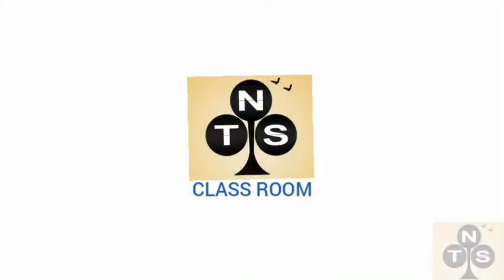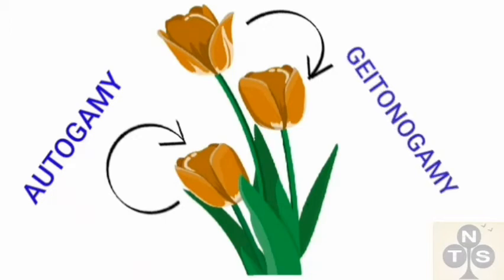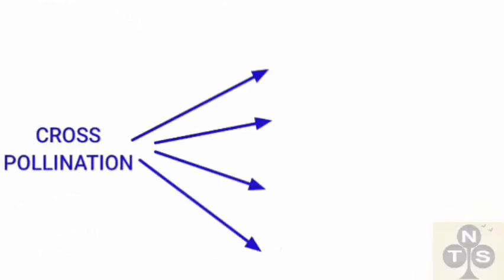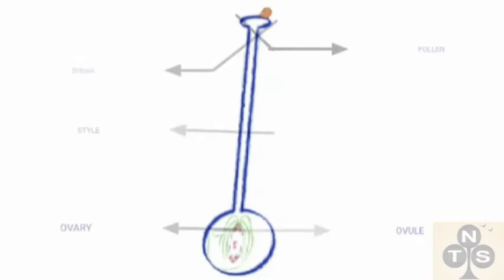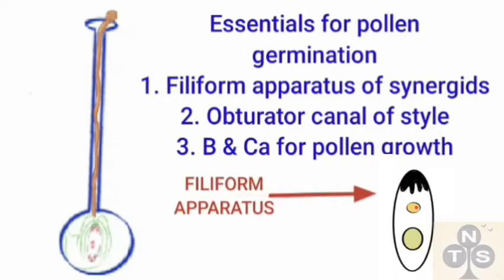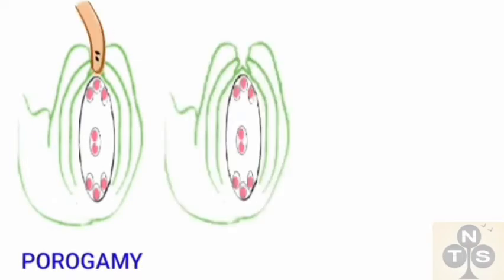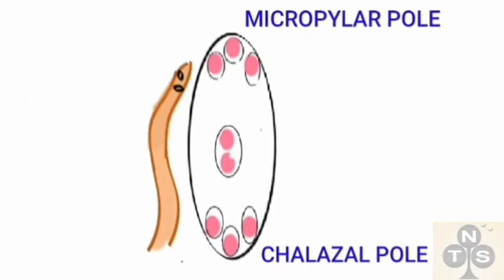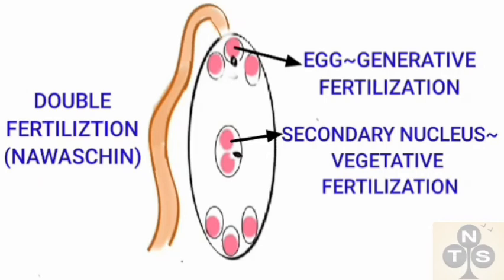Pollination and post-pollination (post-fertilization) changes in plants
My previous two video gave detailed idea on pre-pollination changes of flowering plants. This video is on the pollination and post-pollination (post-fertilization) changes in plants. Have a good study in this lock down period. Prepare well for NEET, XI and XII exams.

TINYSCEINCE-CLASSROOM